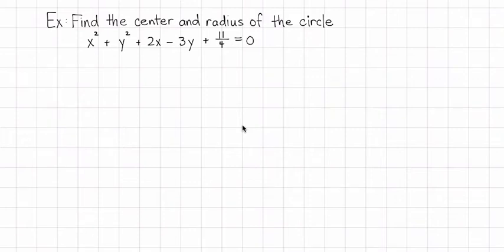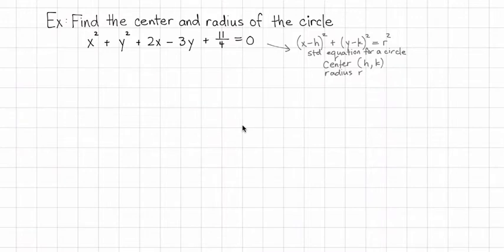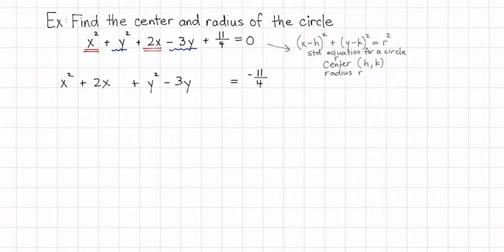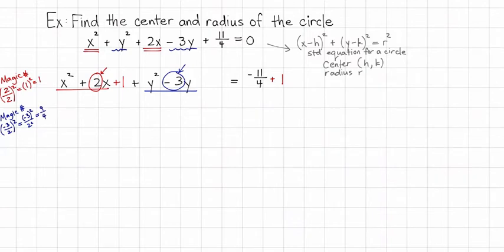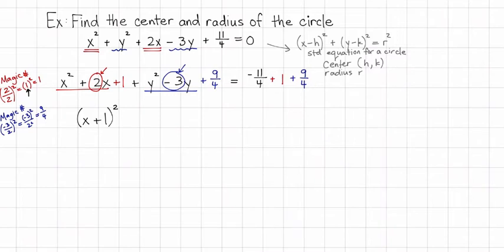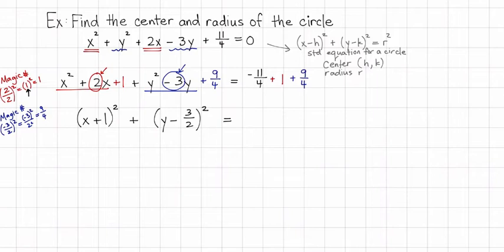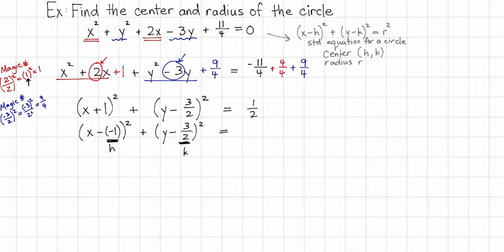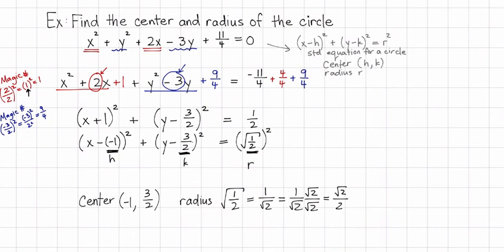Circles - Find the center and the radius by completing the square